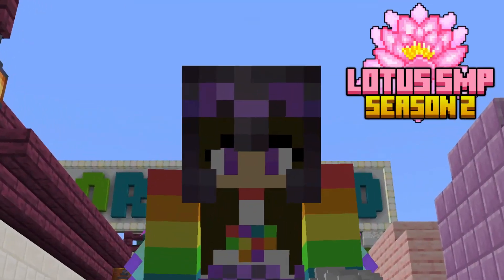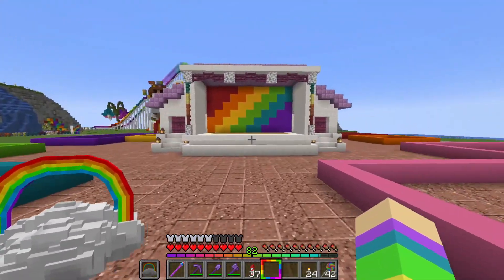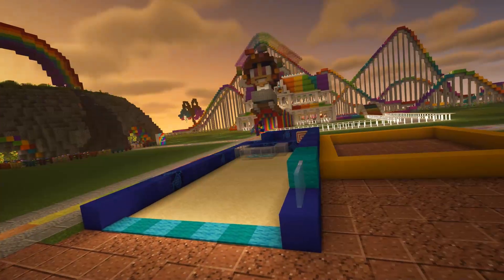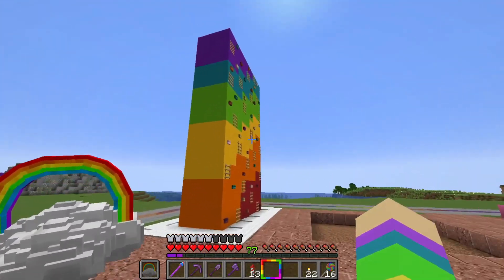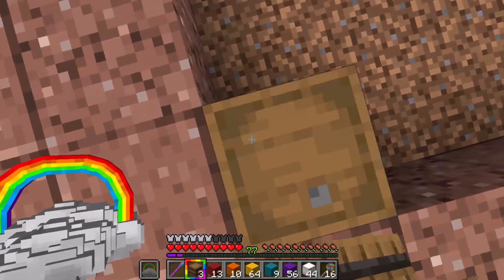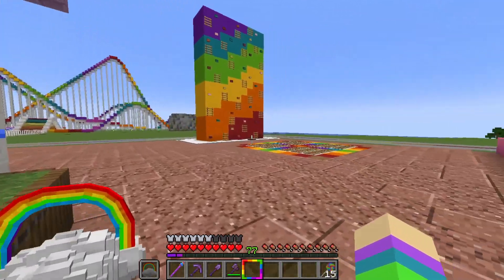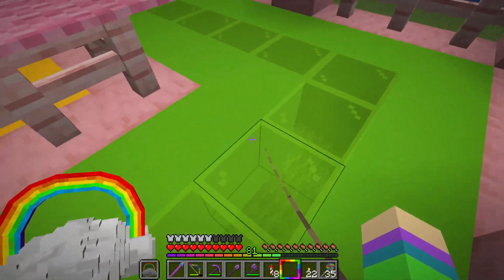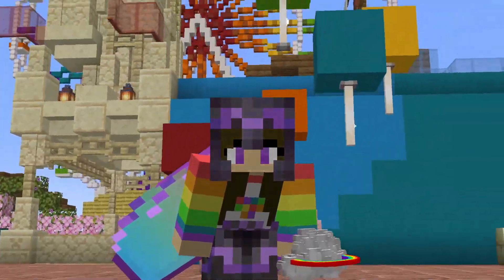Building The Colorland Game Area! | Minecraft Lotus SMP Ep. 25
In this episode, come along as we build the Colorland game area! We are building 9 different builds, in which 7 of them are different games you can actually play!! A huge thank you to @CmanTheBoss5875 for helping me design it!!

Chapters:
0:00 Intro
0:23 The Plan
0:53 The Stage
2:11 The First Functional Games
2:50 The Strength Game
3:29 Tidal Wave
4:09 Dunk Tank & Basketball
5:51 Ice Ball & Rock Climbing
8:09 Tic Tac Toe
9:19 A Balloon Cart
10:56 Building The Final Game
11:30 The Chicken Race
14:44 Outro

Welcome to The Lotus SMP Season 2! This is a 1.20, content creator, invite-only survival world full of amazing creators who enjoy making content! Check out their channels below!